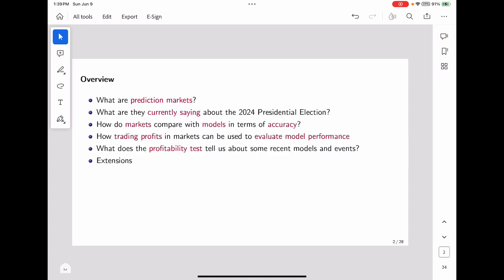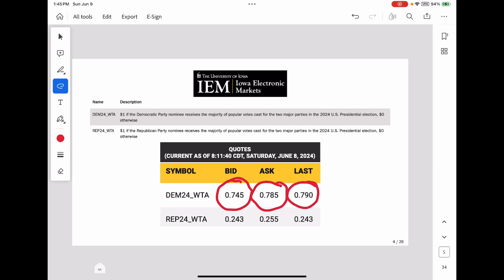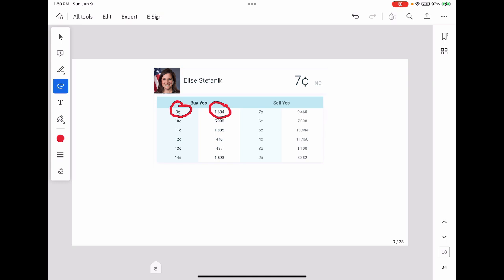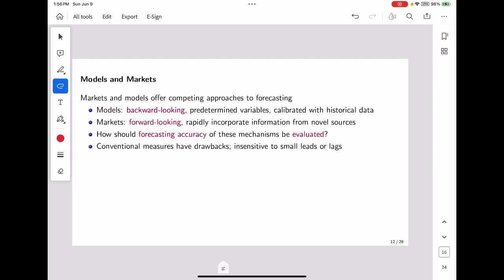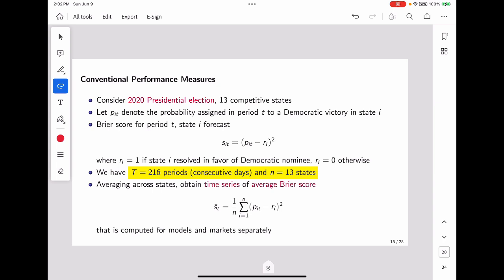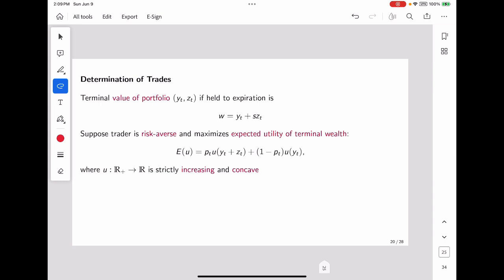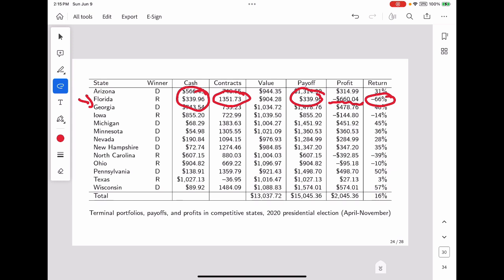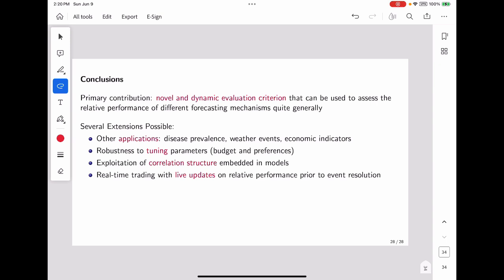Prediction Markets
An introduction to prediction markets and an overview of the paper "Evaluating Prediction Mechanisms: A Profitability Test" (CI '24: Collective Intelligence Conference, Boston, MA, USA, June 2024).